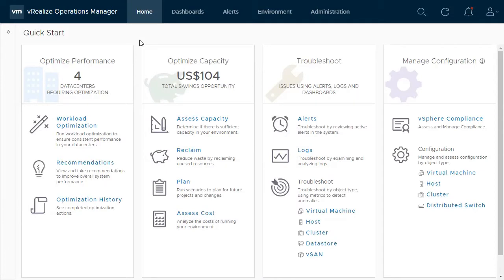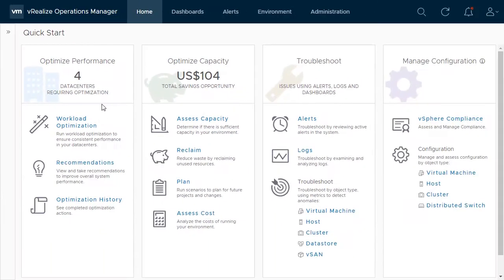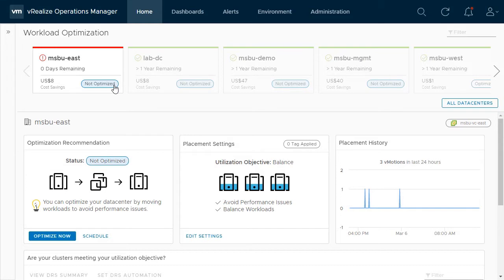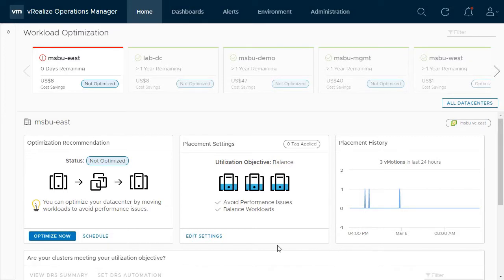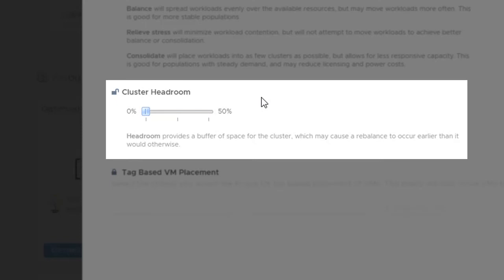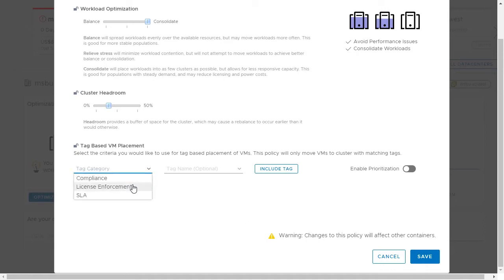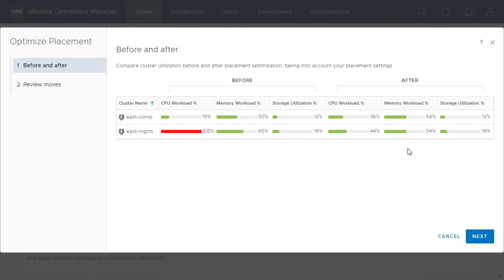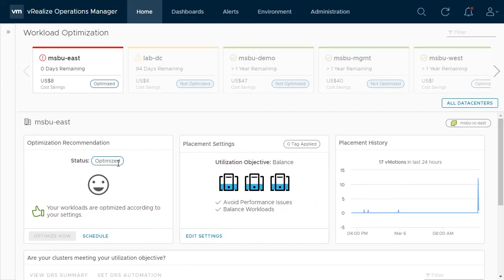Workload Optimization Overview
vRealize Operations’ new Workload Optimization feature is a main component of your self-driving datacenter.  The idea behind a self-driving datacenter is you just define your business and operational intent and then “take your hands off the wheel” and let vRealize Operations drive.  It will monitor the environment and, when the datacenter deviates its optimal state, it will quickly optimize it back to a desired state all while honoring your intent.  Simple and hassle free!